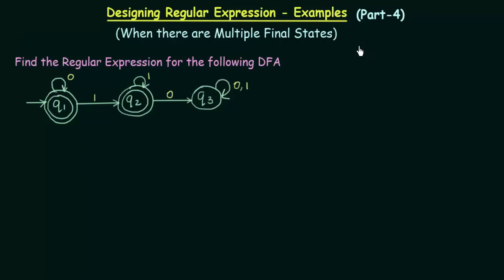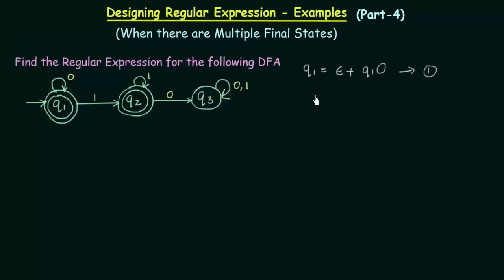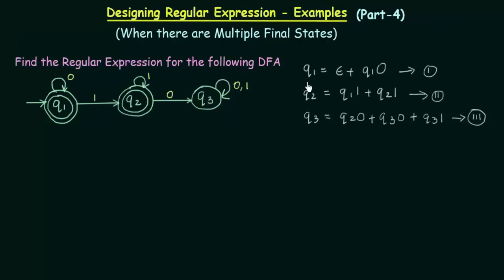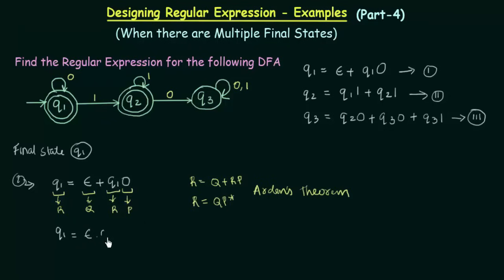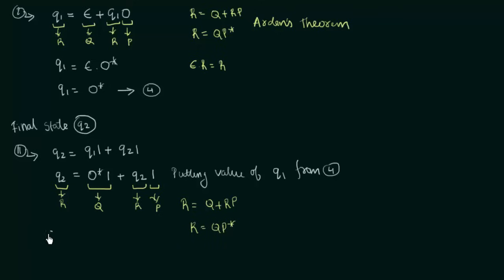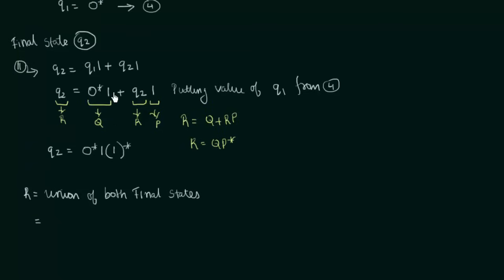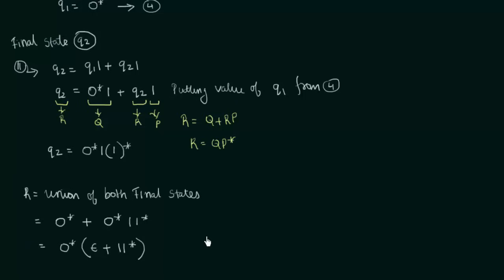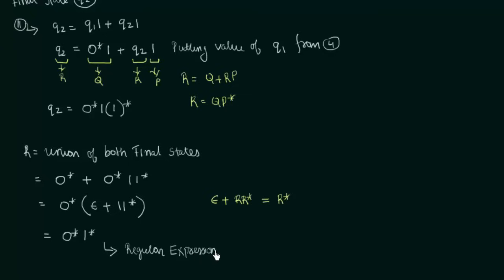DFA to Regular Expression Conversion (when the DFA has Multiple Final States)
TOC: DFA to Regular Expression Conversion (when the DFA has Multiple Final States)
Topics discussed:
This lecture shows how to design the Regular Expression for a given DFA when the DFA has Multiple Final States.